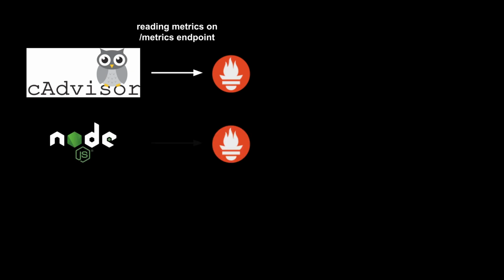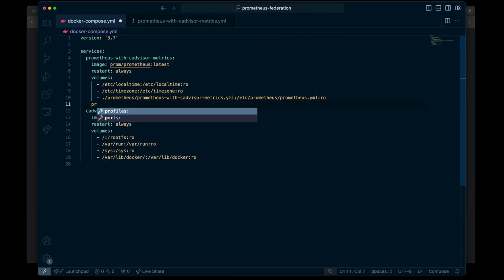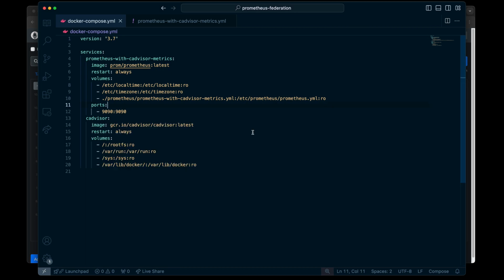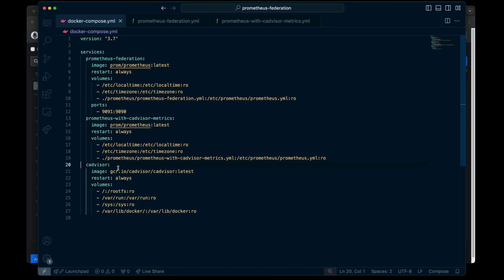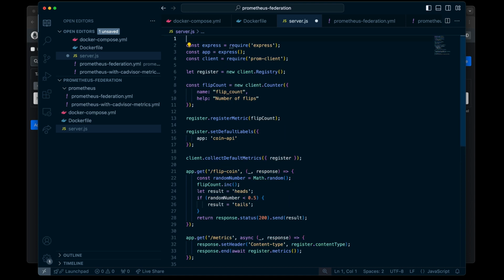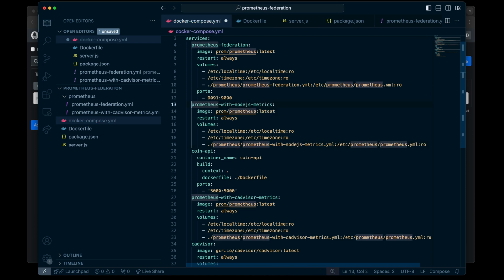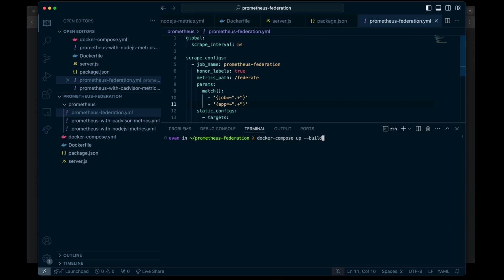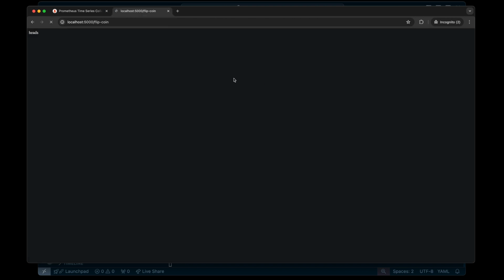Aggregating Metrics of Multiple Prometheus Servers | Prometheus Federation Tutorial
0:00 intro
0:15 Defining simple cAdvisor and Prometheus containers
2:24 Defining Prometheus container with federation
4:40 Creating a Node.js and a second Prometheus container
7:14 Combining all the metrics into one